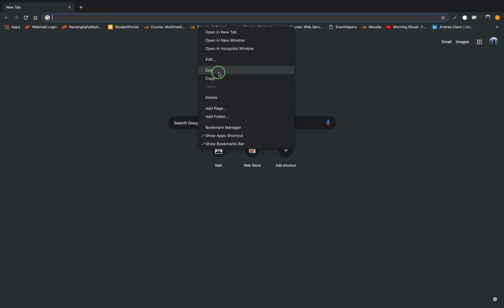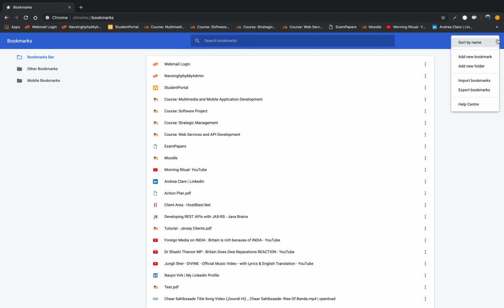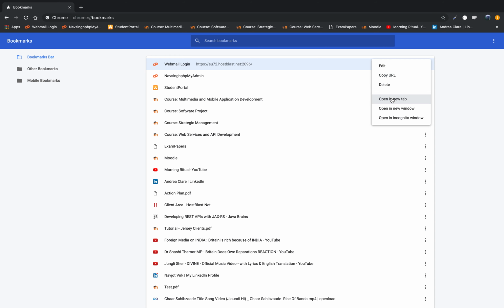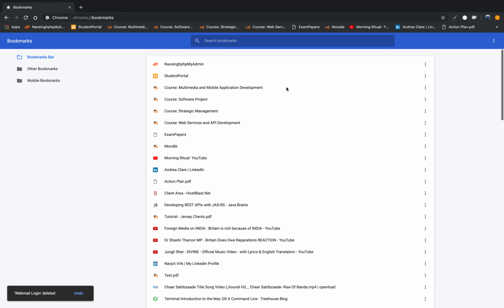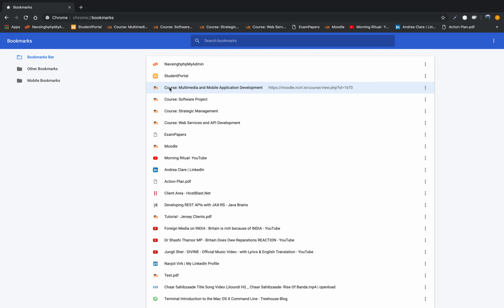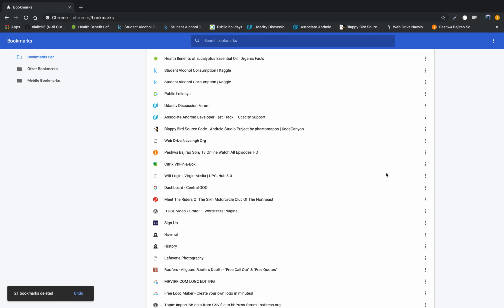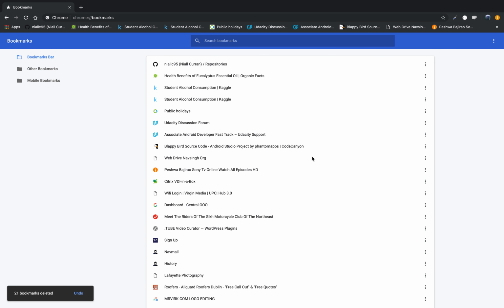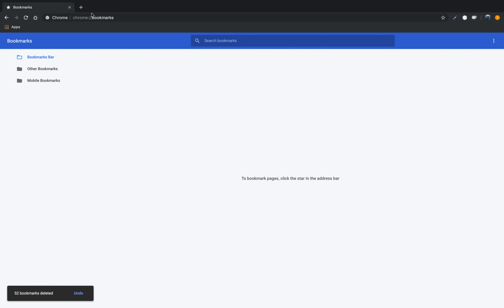How do I clear all bookmarks in Chrome ? Step by Step Guide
Step by Step Guide -  Delete all bookmarks chrome

Video Tutorial – How do I clear all bookmarks in Chrome ?
Steps to Delete all bookmarks at once in Chrome
Steps to Delete Multiple or Selection of Bookmarks at Once in Chrome
Steps to Delete Bookmarks One by One in Chrome